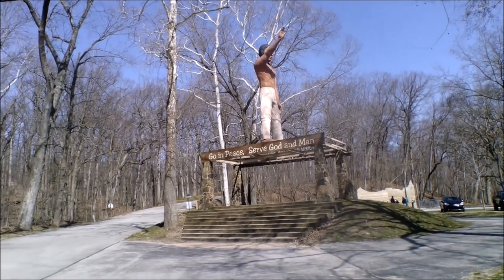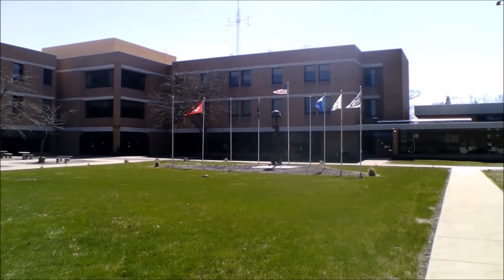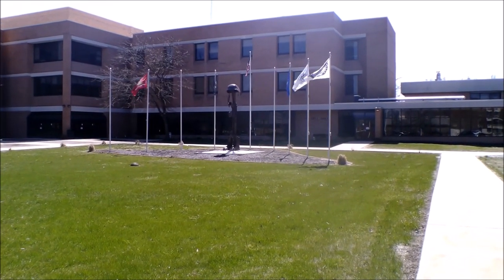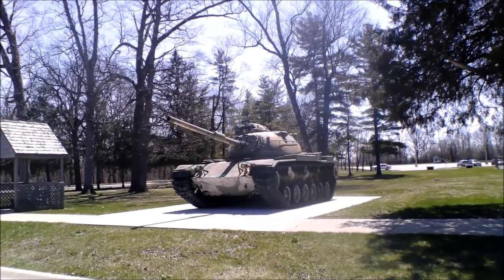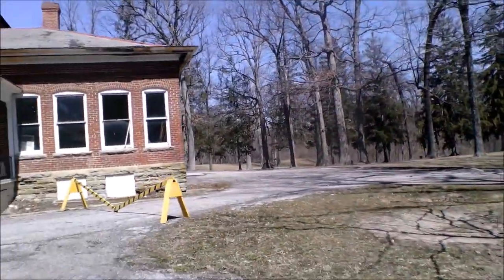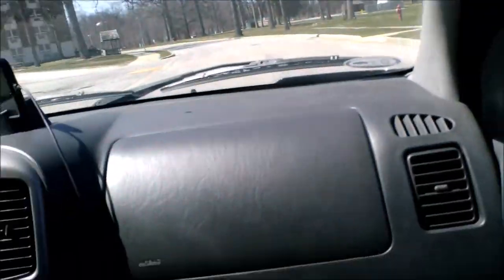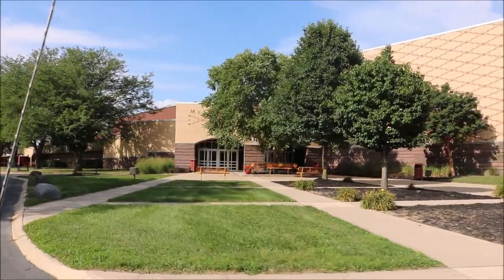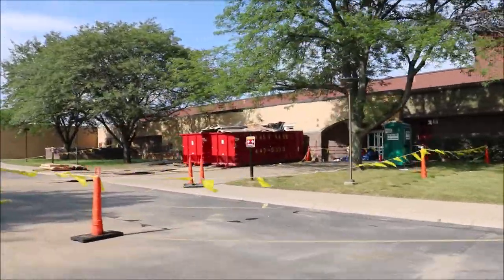TTV 53 - The Death Of Shannon Hoon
In Each Vlog We Will Have A Differently Themed Segment For Each Episode.
Do You Have An Idea For A Vlog? Leave Us A Message!

or gain profit in any manner (e.g. either monetarily or socially) from the use of my profile, videos, pictures or audio in any form my profile is a violation of my privacy and subject to
legal action. BY READING THIS: You acknowledge and agree that you shall not post, upload, publish, transmit or make available in any way content of this page including images and recording streamed live video available for download. Penalties of Copyright Infringement: By reproducing, republishing or redistributing the work of a copyright holder without permission, you may be violating or infringing on his or her rights under the Copyright Act.
broadcast, displayed, sold, licensed, or otherwise exploited for any other purposes whatsoever. You shall not copy or download any Users-Submitted Content by any means or for any purpose. You agree to not engage in the use, copying, or distribution of any of the Content, including any use, copying, or distribution of User-Submitted Content of third parties obtained through the website for any commercial purposes.